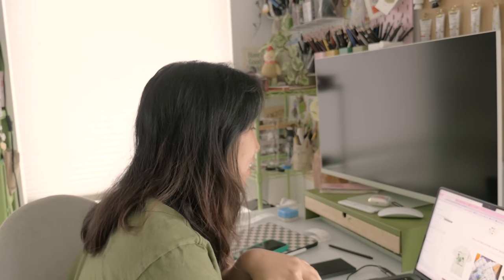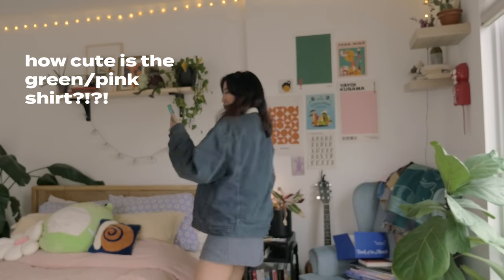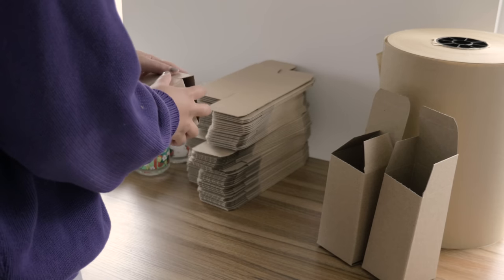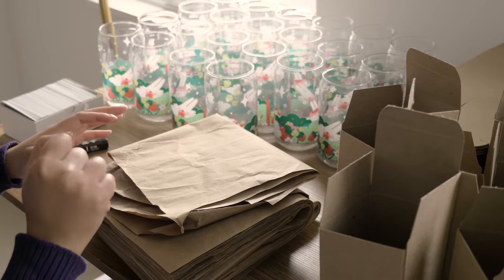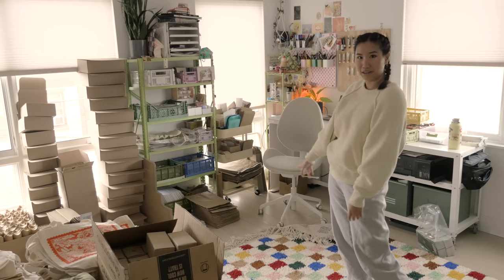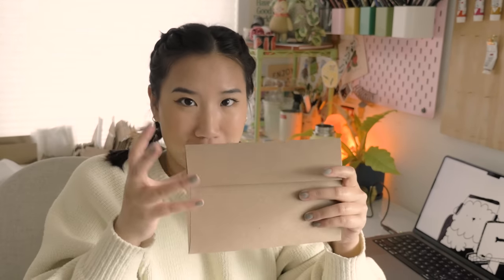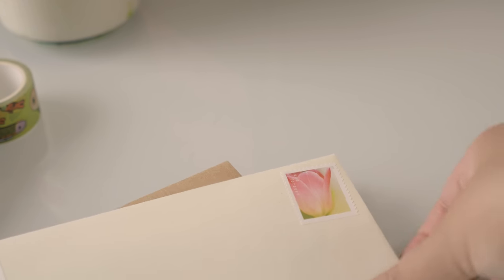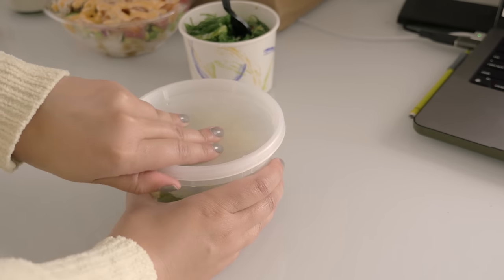let’s start packing orders! ✿ art biz studio vlog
Let's start packing orders for my small art business!